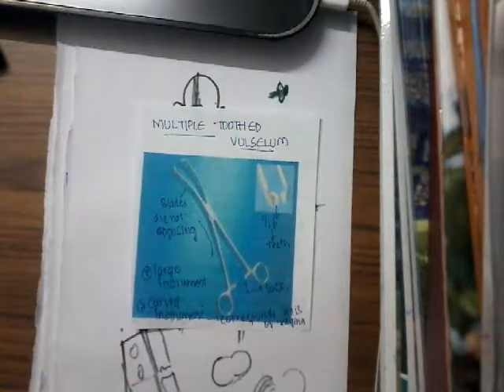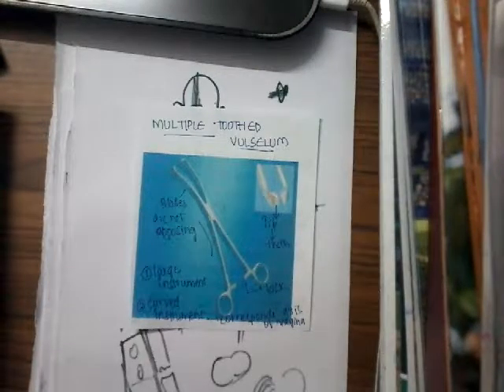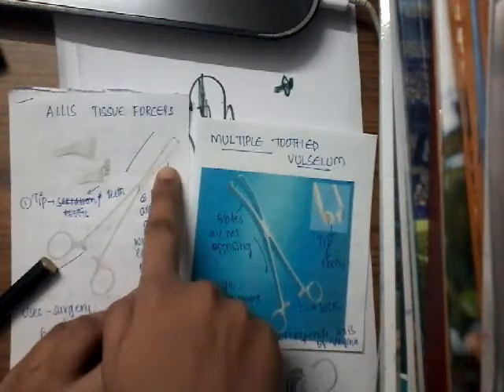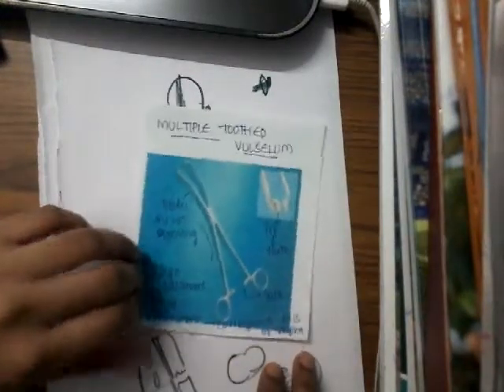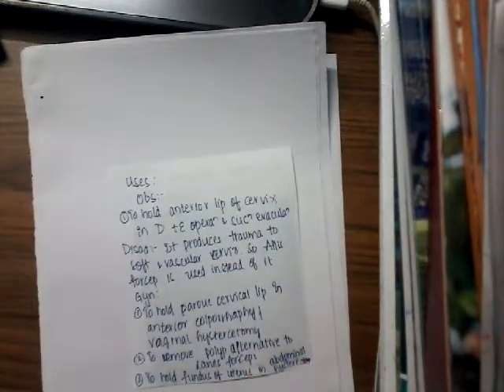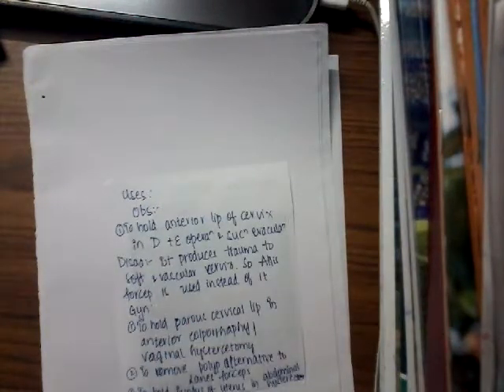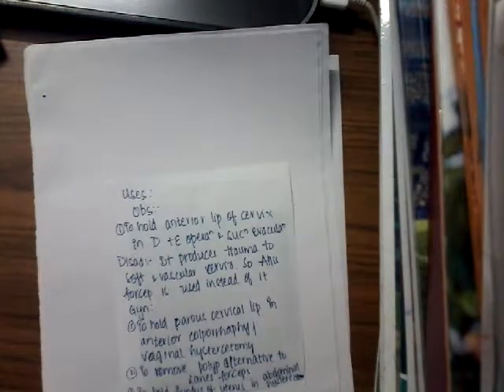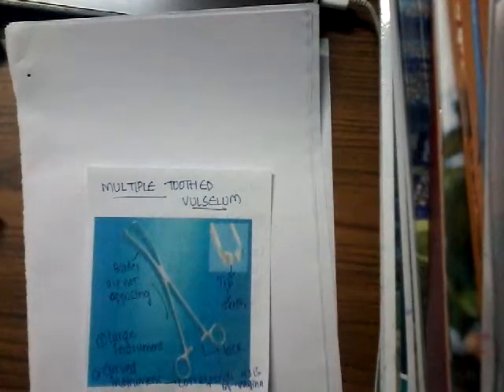multiple toothed vulsellum || Obstetrics